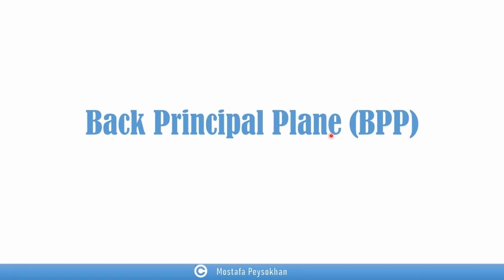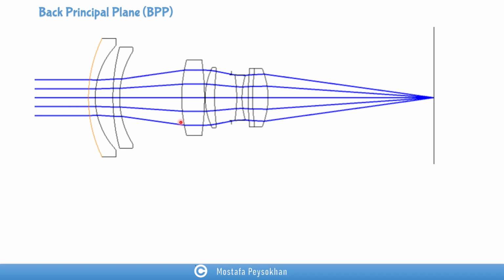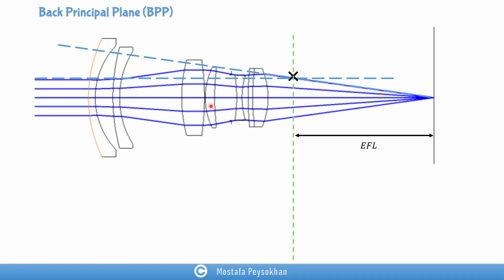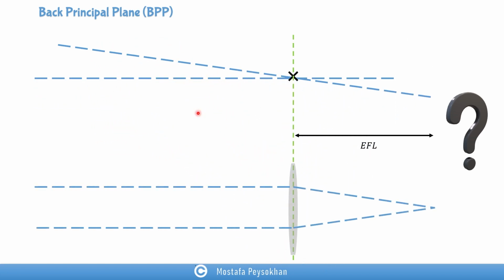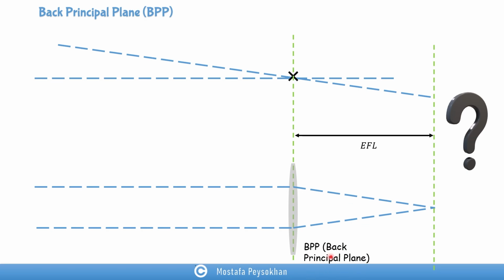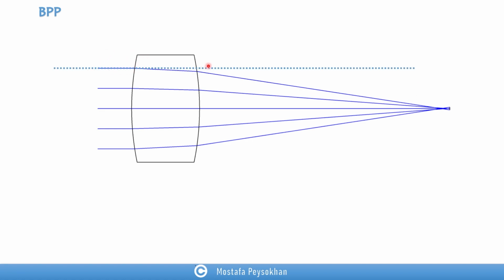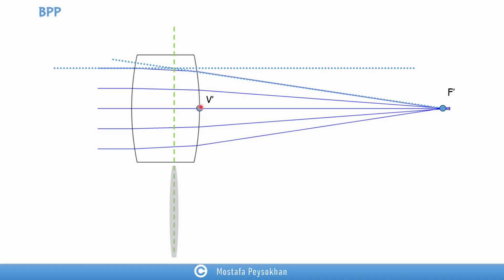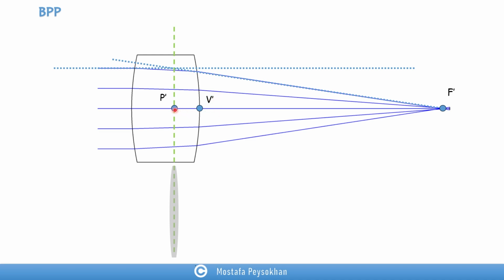Lens Back Principal plane BPP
In this video, I explain the concept of the back principal plane of a lens—an essential concept in optical design. You'll learn how to determine its location and why it's important for analyzing complex optical systems. I’ll walk you through the key equations and principles to help you calculate it accurately.

This topic is crucial for anyone working with ray tracing, imaging systems, or optical simulations in Zemax. Whether you're designing lenses or just getting started with optical engineering, this explanation will give you a solid foundation.